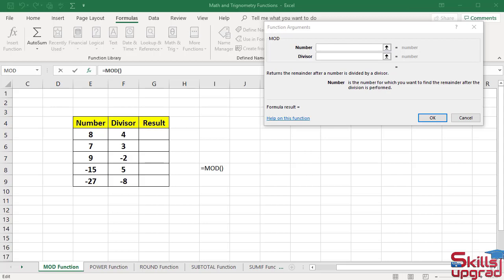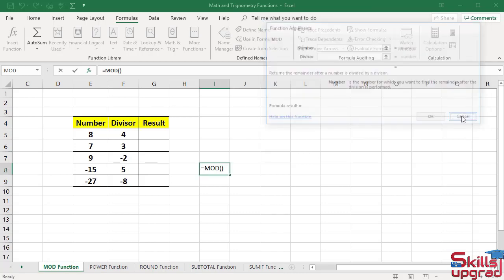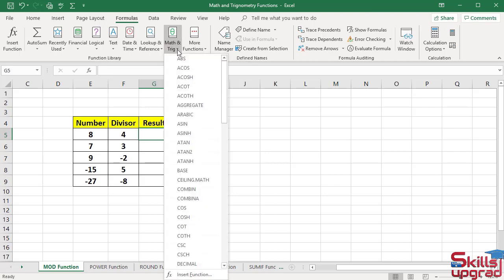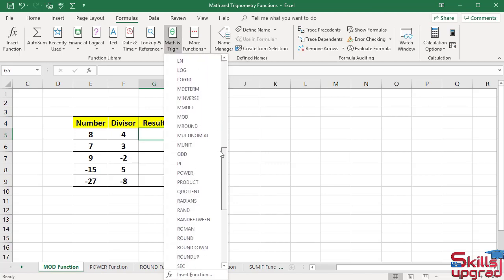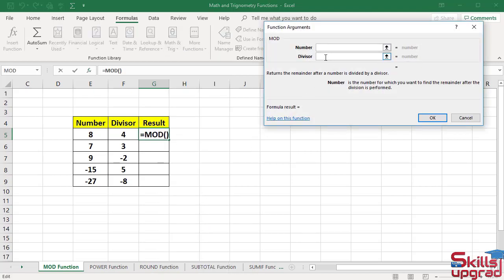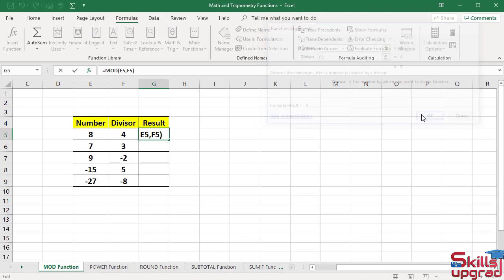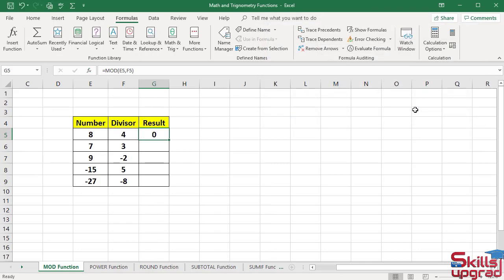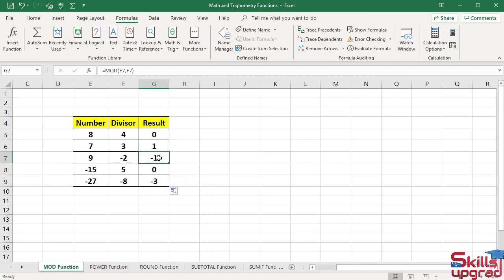MS Excel Beginners To Advanced Course | MOD Function | MS Excel Functions And Formulas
1-      Introduction to Excel
2-      Formatting a Worksheet
3-      Saving and Printing a Workbook
4-      Calculations With Basic Formulas
5-      Calculations Excel Functions
6-      Project Calculations with Operators and Functions
7-      IF and VLOOKUP Functions
8-      Date and Time Functions in an Excel
9-      Logical Functions in an Excel
10-    Lookup and Reference Functions in an Excel
11-    Text Functions in an Excel
12-    Math and Trigonometry Functions in an Excel
13-    Statistical Functions in an Excel
14-    Engineering Functions in an Excel
15-    Information Functions in an Excel
16-    Database Functions in an Excel
17-    Financial Functions: Borrow Money to Bank
18-    Financial Functions: Invest Money in the Bank Saving Account
19-    Financial Functions: Build Future Income Statement of Company
20-    Financial Functions: Calculate Depreciation of an Asset of Company
21-    Financial Functions: Invest Money in Company
22-    Basic Financial Examples(Learn Use of Operators +,-,/,*)
23-    Adding Column and Pie Charts in an Excel worksheet
24-    Adding Line and Combination Charts in an Excel
25-    MS Excel Spark lines (Line, Column, Win or Loss) and Data Bars
26-    MS Excel Waterfall Chart, Funnel Chart and Map Chart
27-    MS Excel People Graph, Sunburst Chart, Tree map and Bubble Charts
28-    MS Excel Stocks and Geography, Progress Chart
29-    MS Excel Analyzing Sales Data in Pivot Tables and Pivot Charts
30-    Creating Excel Tables, PivotTables and Pivot Charts
31-    Data Validation and Inserting Comments
32-    Analyzing Data in the MS Excel Table
33-    Analyzing Data with MS Excel PivotTables
34-    Analyzing Data with Business Intelligence (Power Queries and Trendlines)
35-    Analyzing Data with Business Intelligence (Forecast Sheet)
36-    Analyzing Data with Business Intelligence (Power Pivot, Data Model & Power Map)
37-    Extracting Data from the Website(Power Query, Power Pivot, Pivot Table)
38-    Loading Website Data into Power Map(Power Query, Power Map)
39-    Extracting Data from the Website(Power Query, Pivot Table)
40-    Extracting Football Team Data from the Website(Power Query, Pivot Table)
41-    Analyzing Business Data by using What-If Analysis Tools(Goal Seek, Data Table)
42-    Analyzing Business Data by using What-If Analysis Tools(Scenario Manager)
43-    Analyzing Business Data with Solver
44-    Create and Publish Dashboard
45-    Dashboard Layout Design : Create Sales Dashboard
46-    Data Analysis in PivotTables (Creating Revenue Dashboard)
47-    Microsoft Power BI
48-    Bookmarks Pane and Selection Pane In MS Excel
49-    Editing and Visualizing Data In MS Excel
50-    Extracting Data from the Website In MS Excel
51-    Extracting Sales Data from the Website In MS Excel
52-    Microsoft Excel New Quick Measure(Calculations Without Dax)
53-    Microsoft Excel Custom Visuals
54-    Microsoft Excel VBAs And Macros